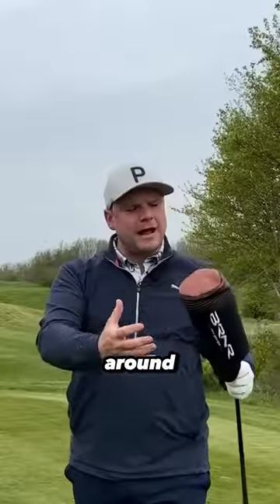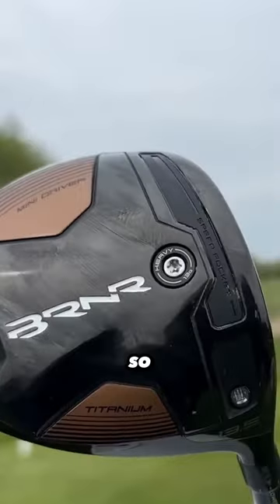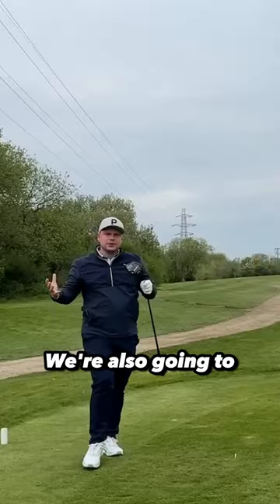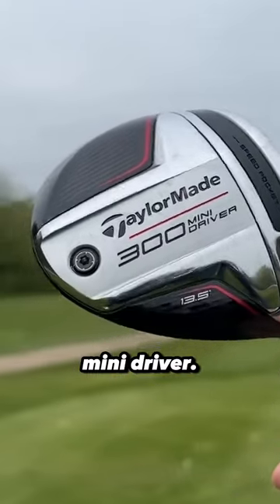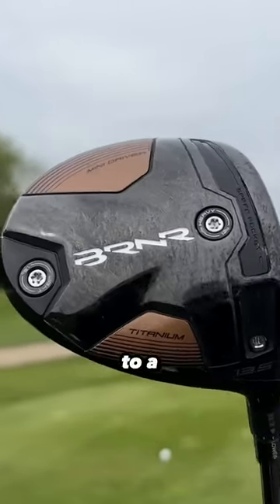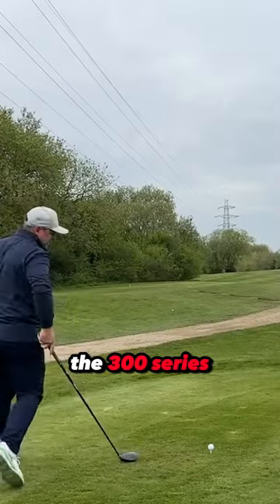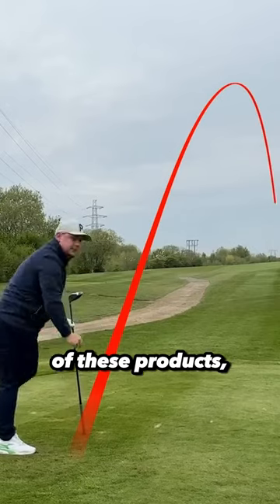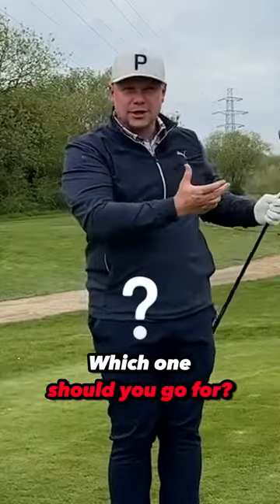The Brutal Truth Behind The Taylormade Burner Mini Driver